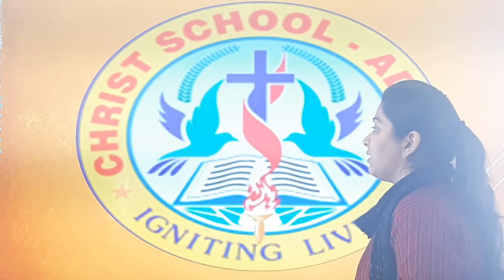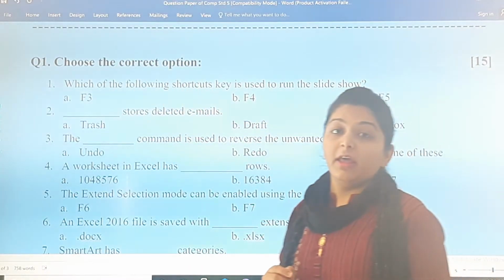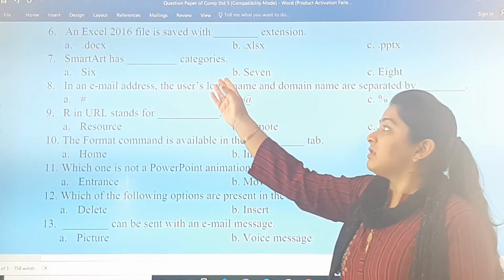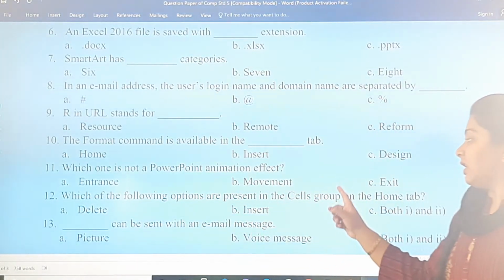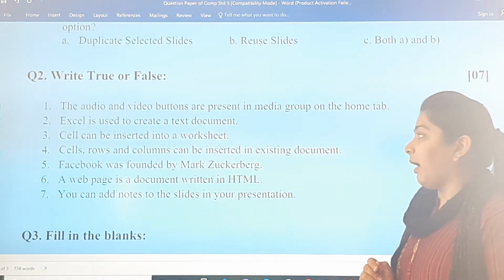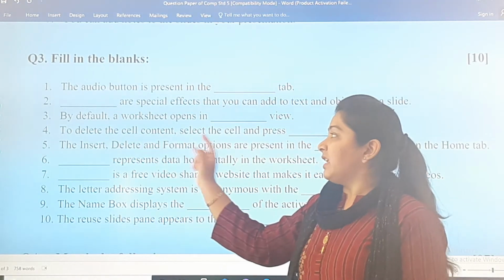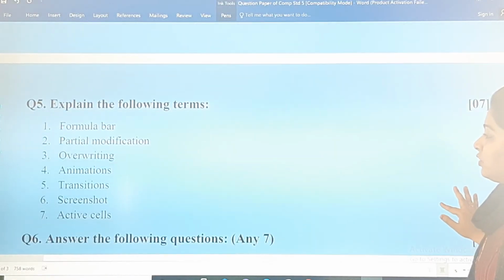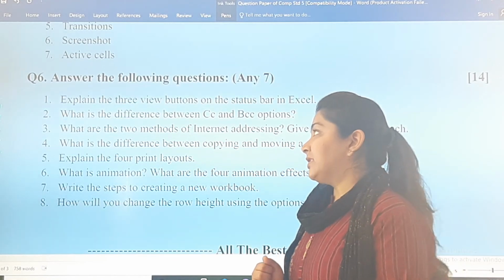17/03/21 STD : 5 // Computer // Know your question paper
STD : 5 // Computer // Know your question paper